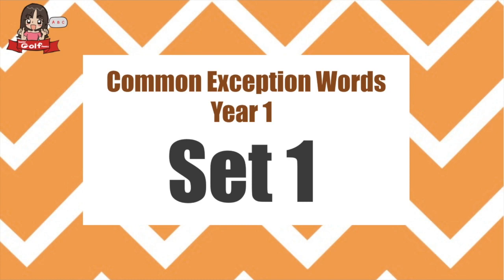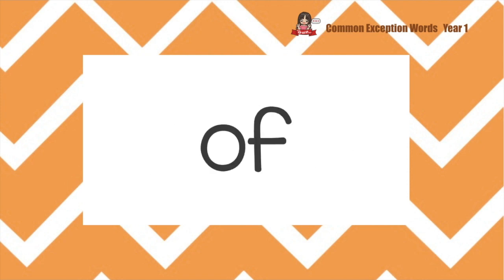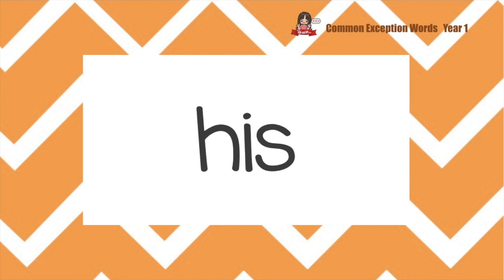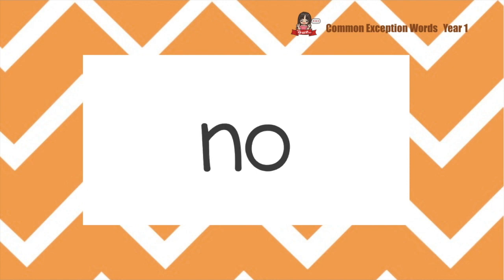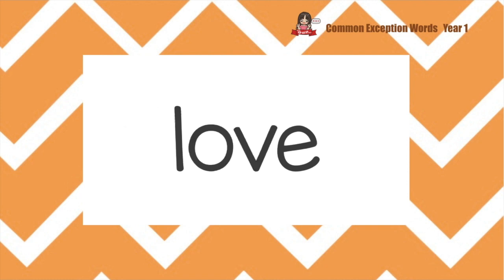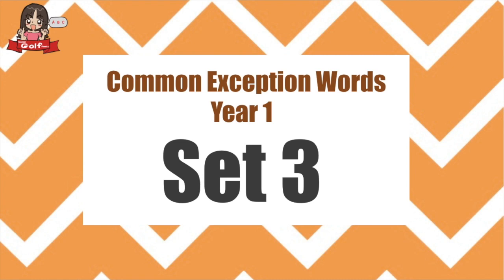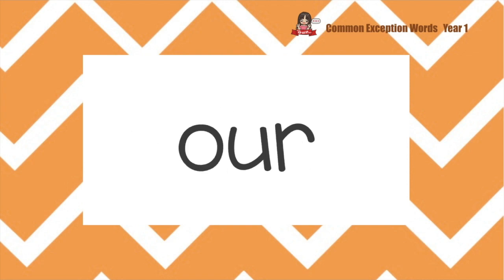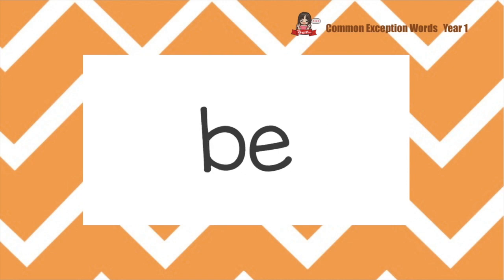Common Exception Words Year 1: Thank Oxford Owl for the list of the words.